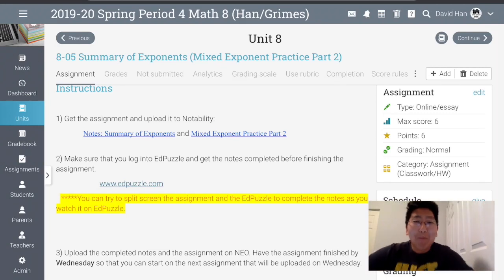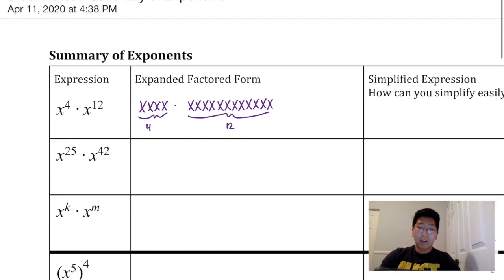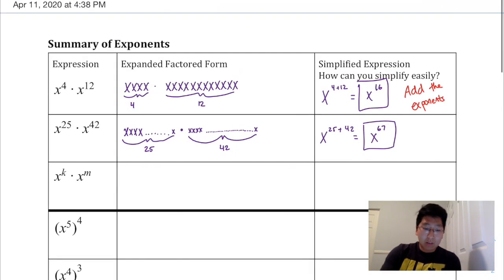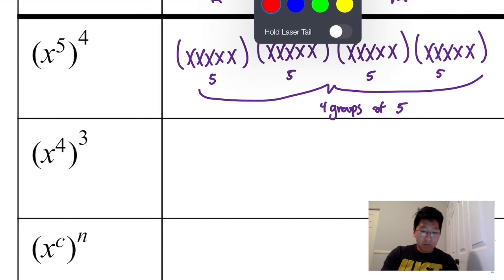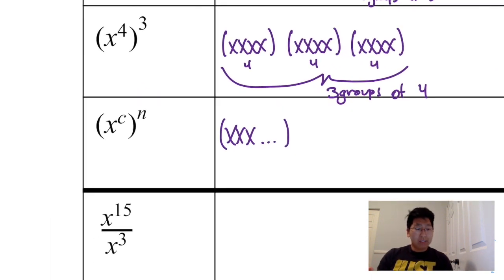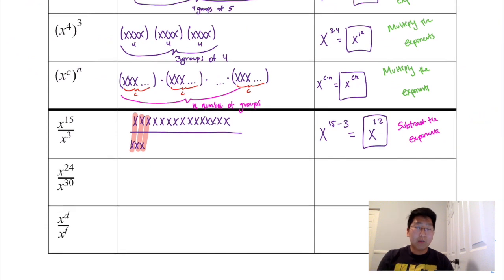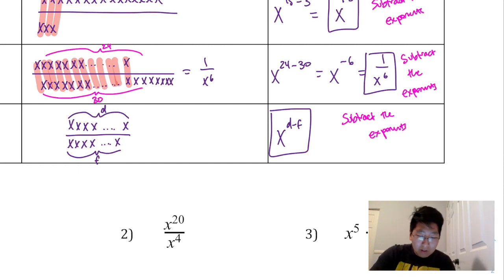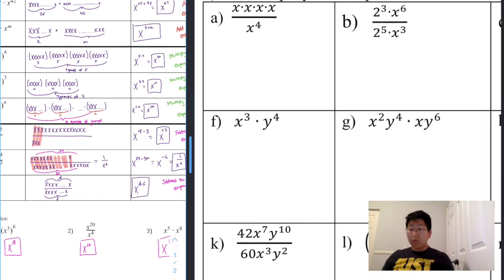Summary of Exponents